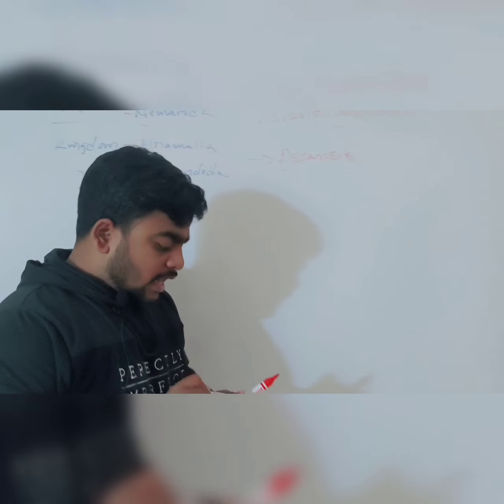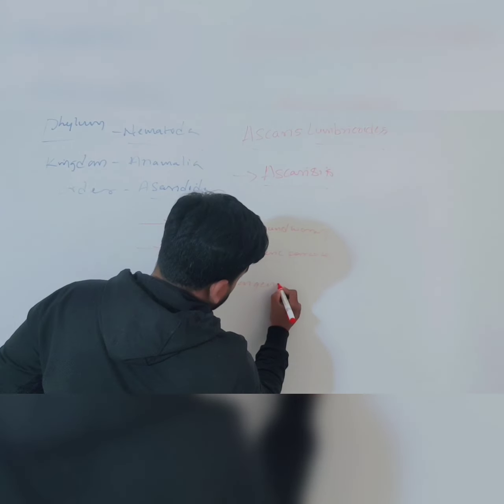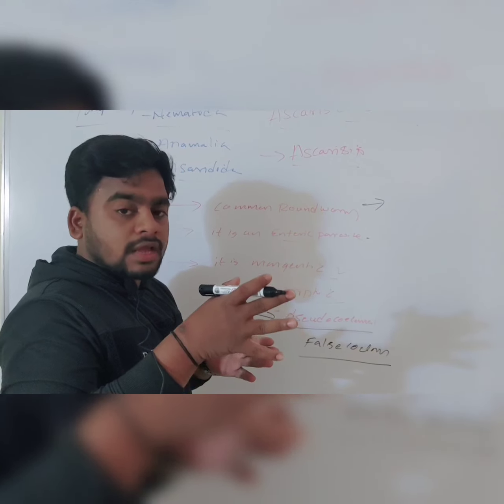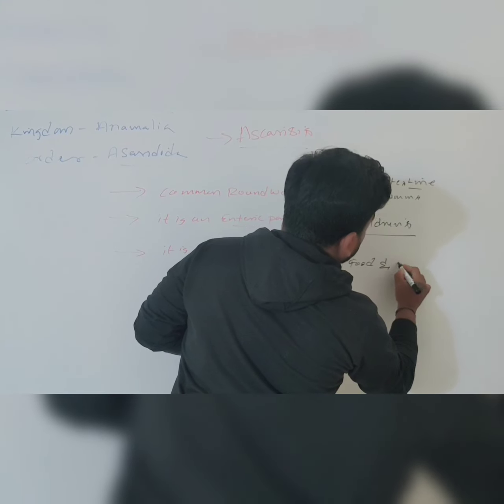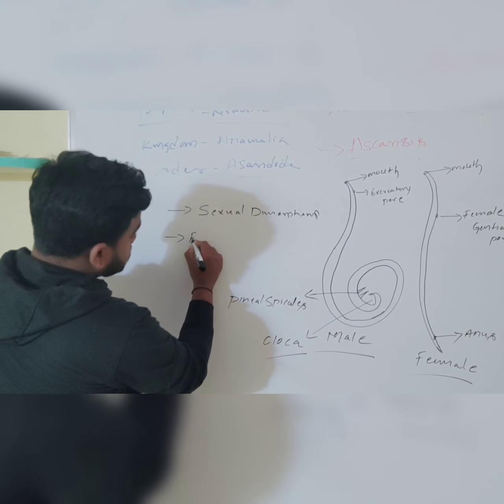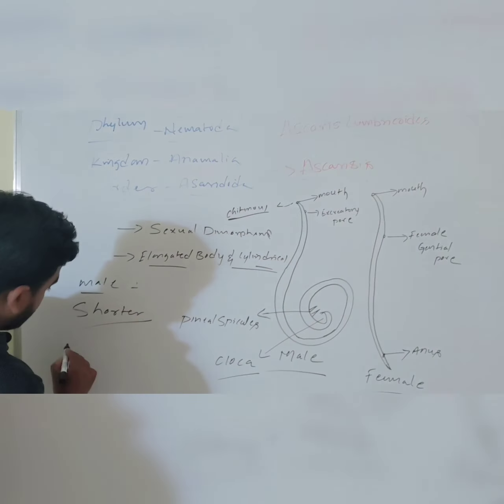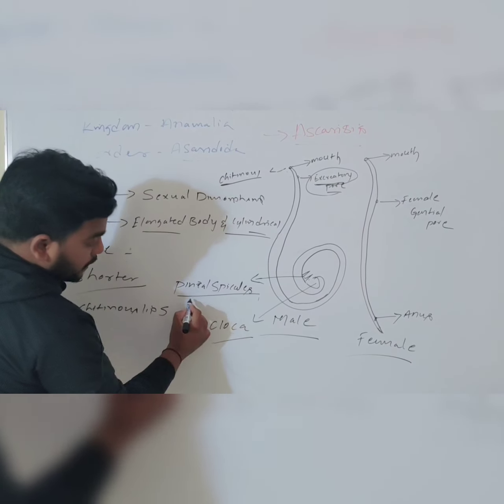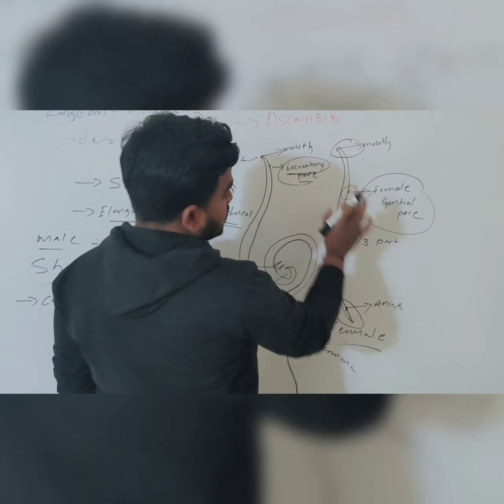ascaris lumbricodies part 1 important question for intermediate first year's and degreeb.sc 1 sem